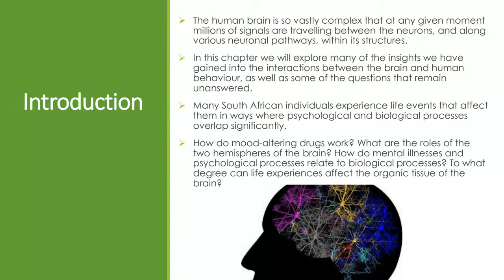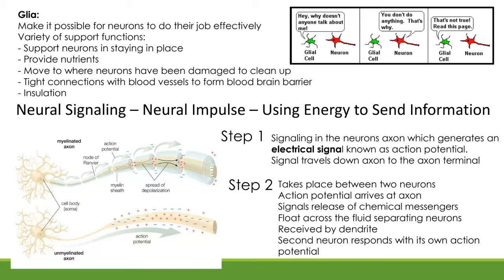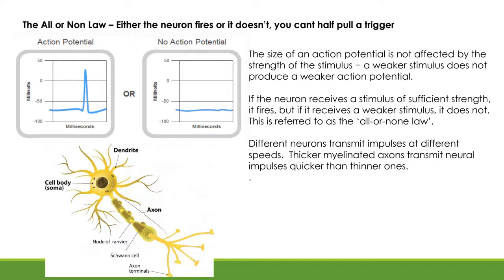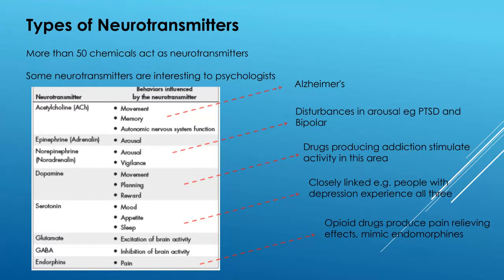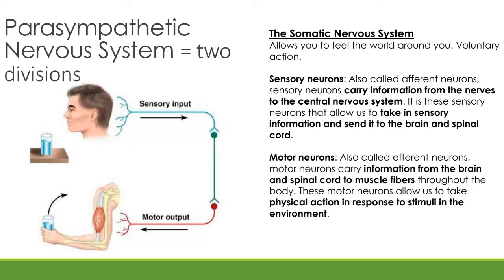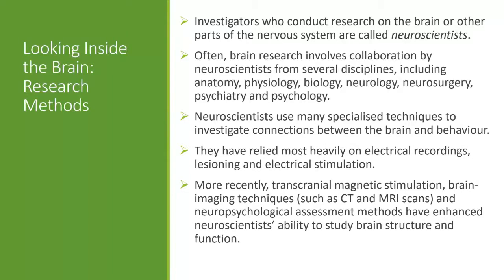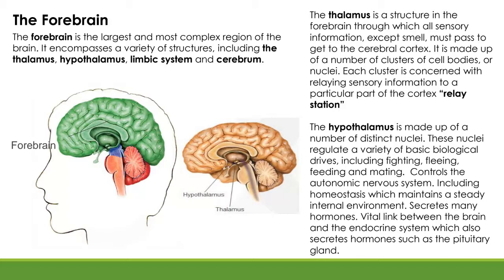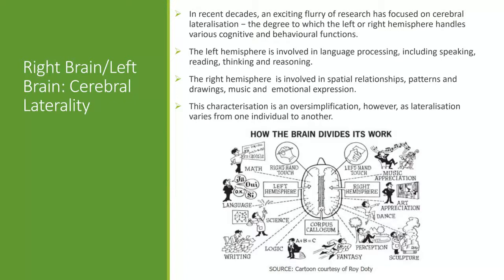PSYC5121(w) - Learning Unit 3 - Biology and Behavior